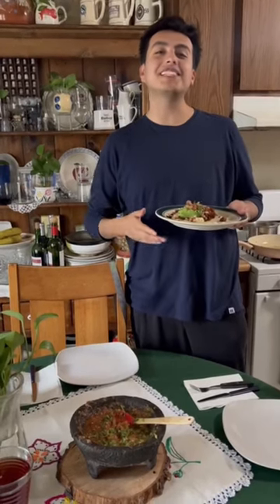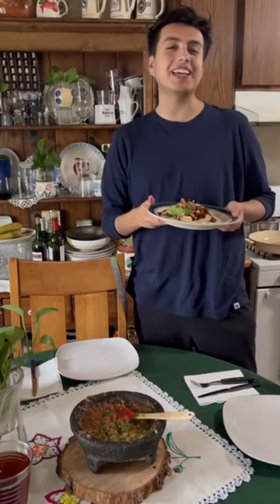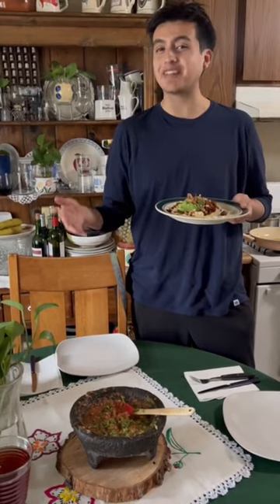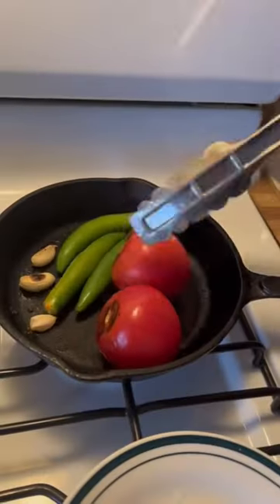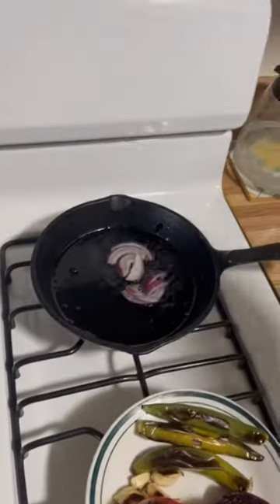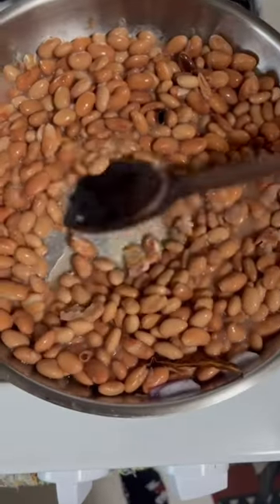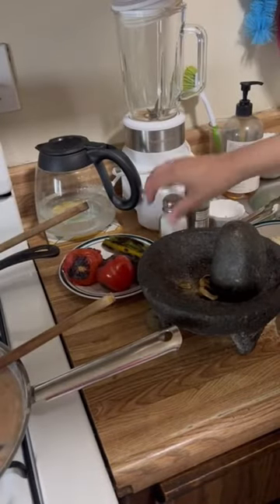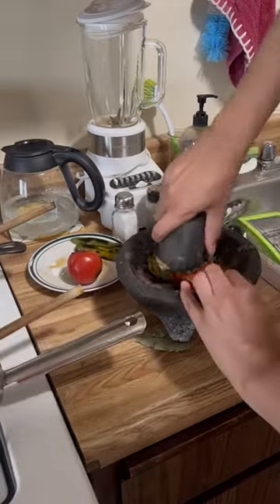Making Vegan Huaraches